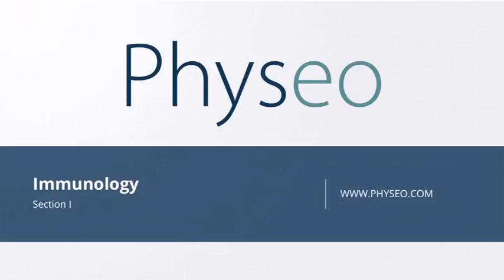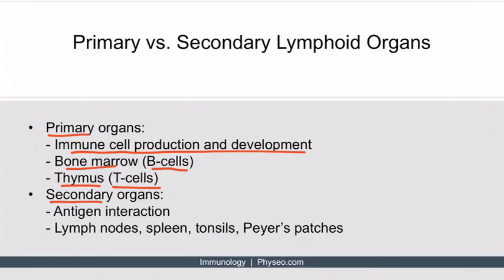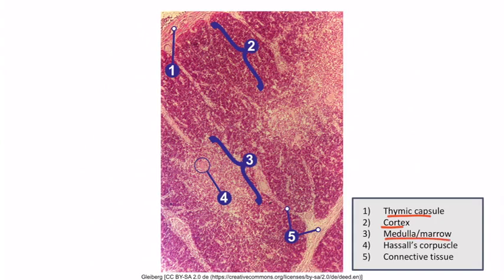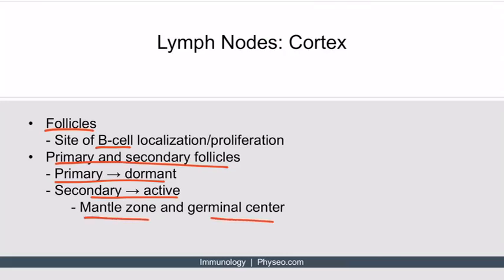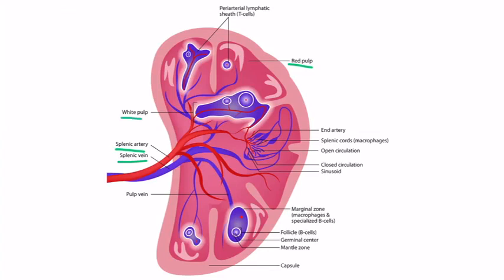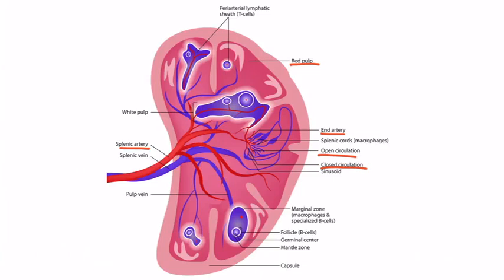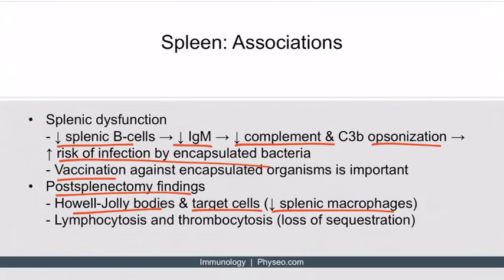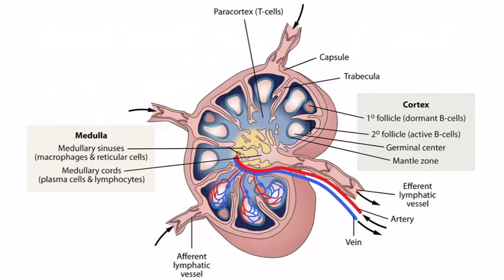الجزء الأول من سلسلة الشرح المبسط المناعة